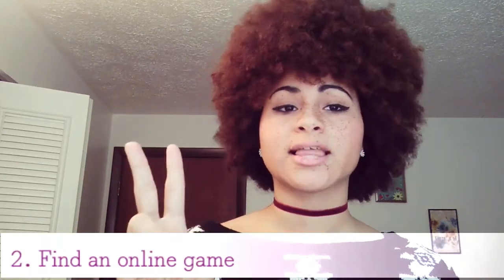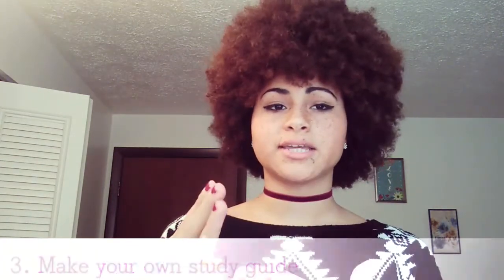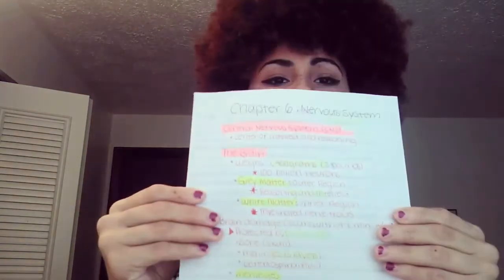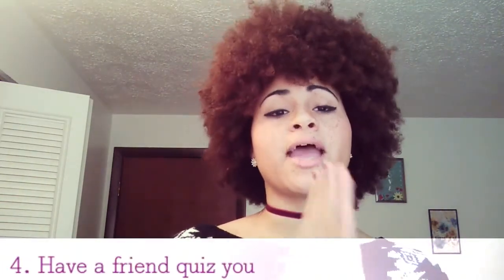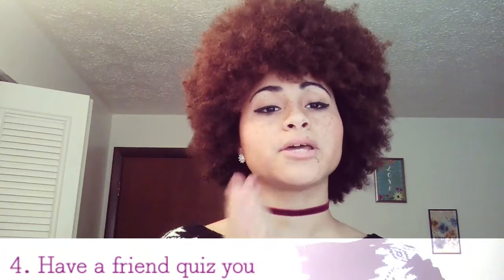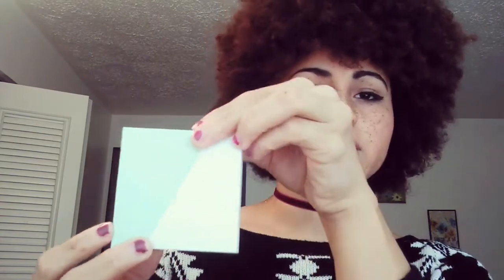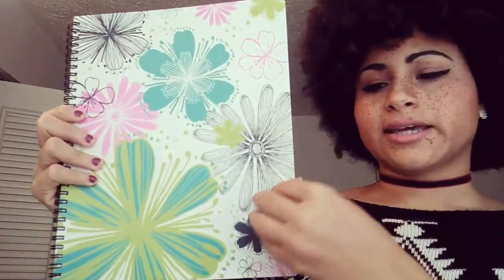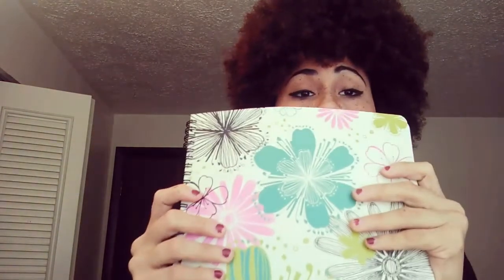5 Easy Ways To Study!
The 5 study tips in this video are my ways that I like to study. These 5 tips keep my grades high and are also a fun way to study! I hope you like them! If you have any ways you like to study, put them in the comments below!! :)

Hello everyone, My name is Myesha and I will be posting videos around 3-4 times a week pertaining to hair, lifestyle and study tips! :)

I would love your support by liking this video!

Links to similar supplies:

Post-it® 3" x 5" Notes, Pastel Collection, 100 Sheets Per Pad, Pack Of 5 Pads

K53 Bic Cristal Ball Pen, XTRA Bold (1.6 mm), Assorted Ink, 8 pens